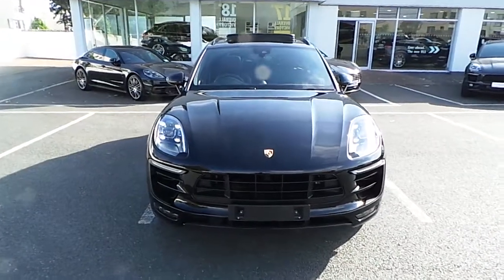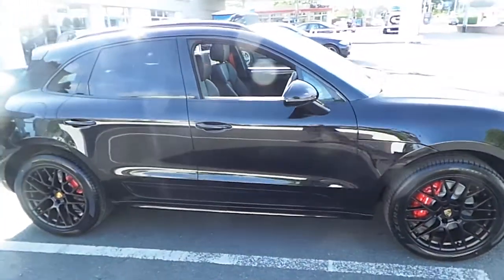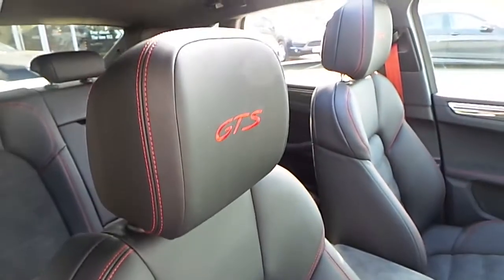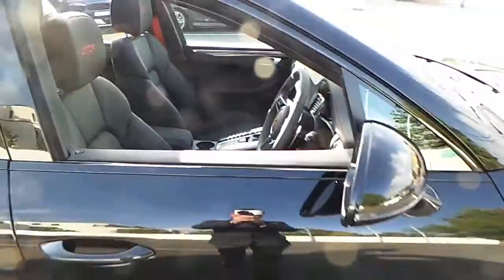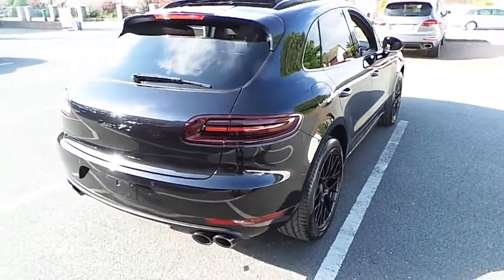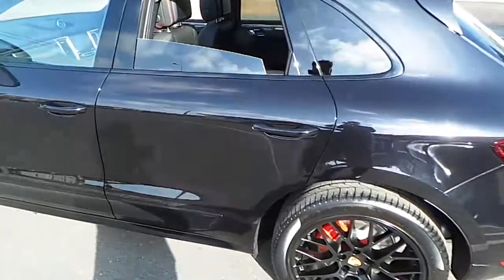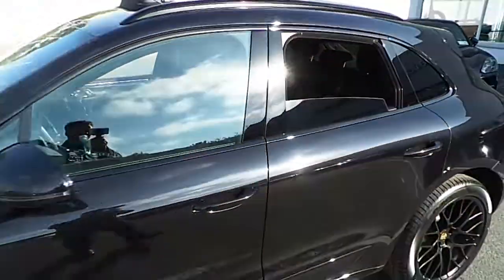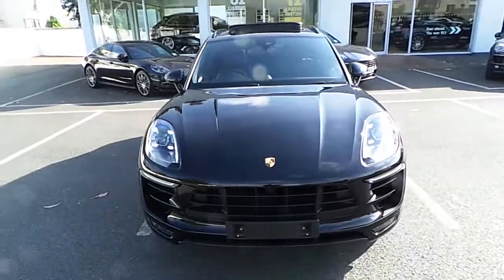171 Macan GTS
Here is a video of our . Please contact SALESMAN NAME to arrange a test drive today. Porsche Centre Dublin 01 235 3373 infoporschedublin.ie